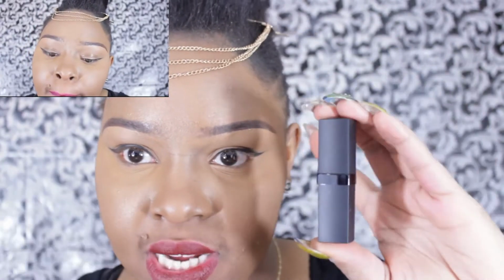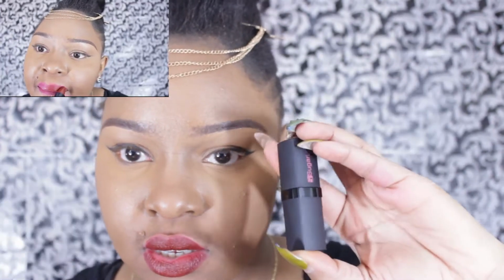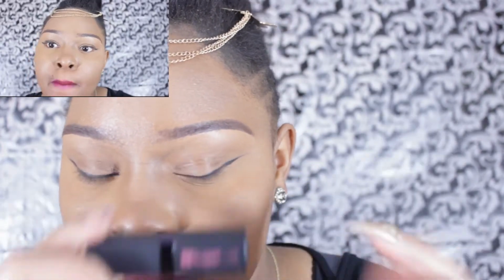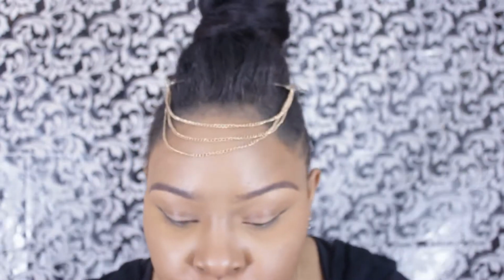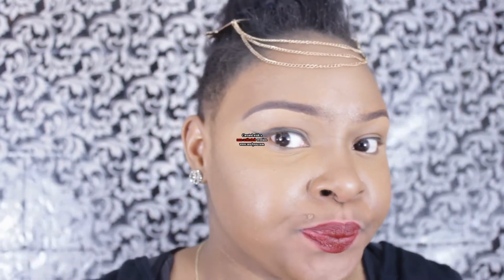Sugarlust Cosmetics | Review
❤❤OPEN ME HUNNIES❤❤
watch my vids in 720p/1080p!

indian deep wave
24' & 20'
USE THE CODE
PREVA10
for 10 dollars off each bundle

my stylist
tootie
iinstagram
❤❤MY LINKS❤❤
instagram & pose @Lalahunnie06
keek & kik @Lalahunnie06